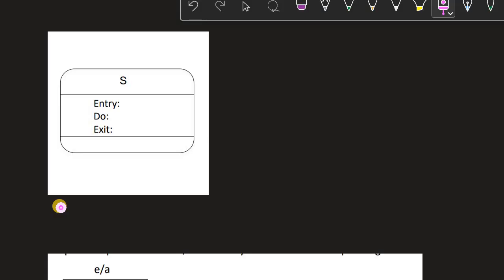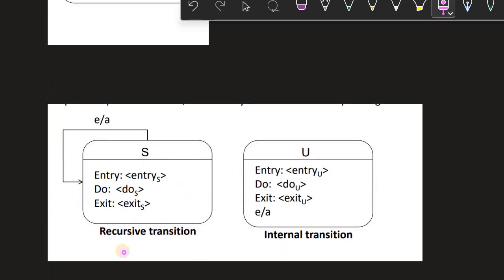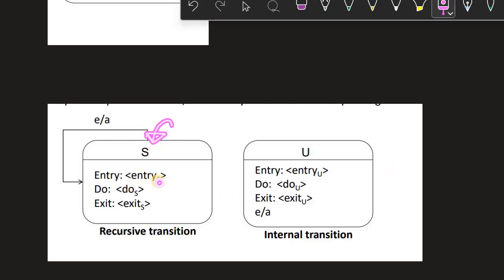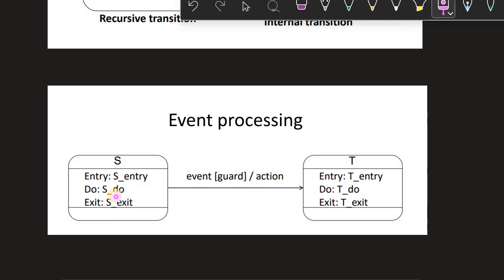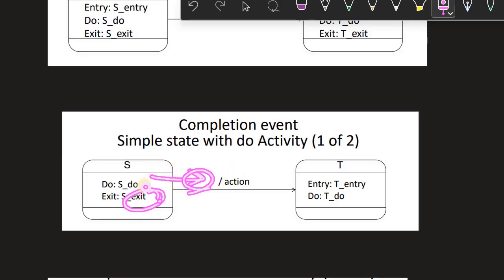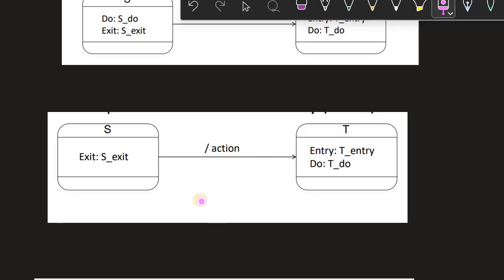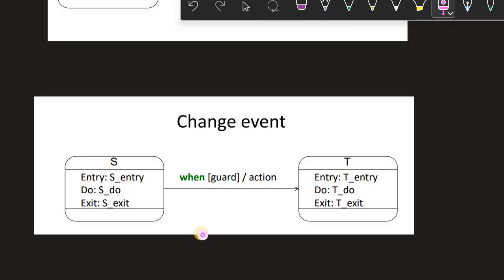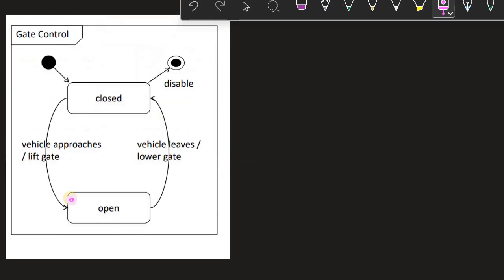UML State Machines Explained with Gate Control Example | Software Engineering Tutorial Part 2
In this tutorial, we explain:

What UML state machines are

Key components: states, transitions, triggers, and actions

A real-world example using an automatic gate system

This video is ideal for software engineering, embedded systems, and GATE exam prep, especially if you're studying modeling techniques or system behavior design.

🛠️ Understand how state machines model dynamic behavior in real systems, including:

Open/close gate scenarios

Event-driven transitions

Final and composite states

📚 Topics Covered:

UML State Machine basics

State diagrams vs. activity diagrams

Use of events and guards

Real-life engineering system modeling